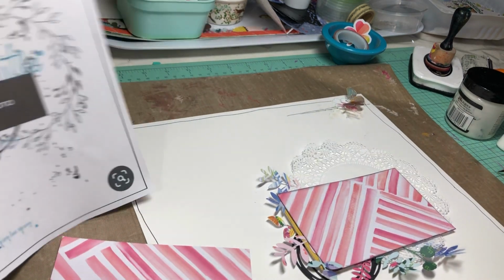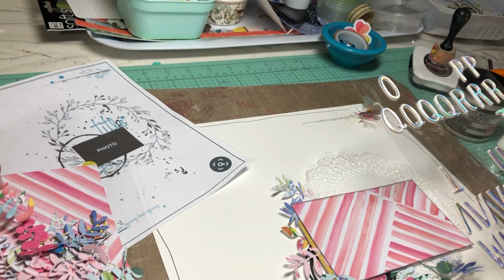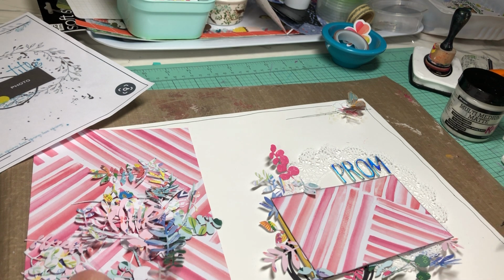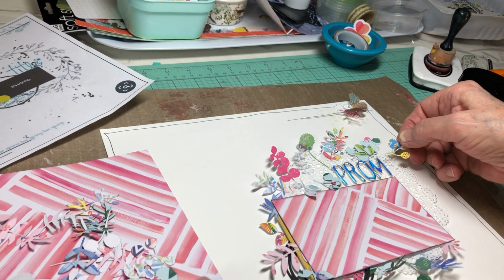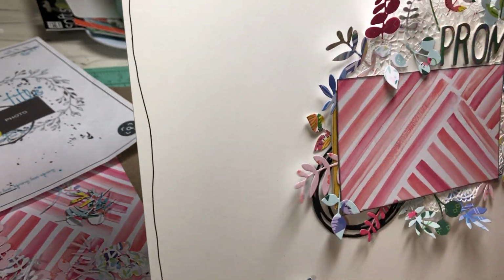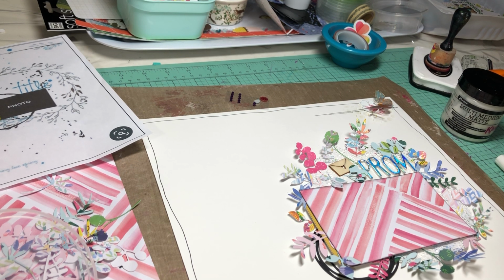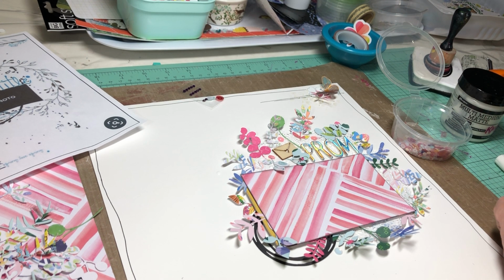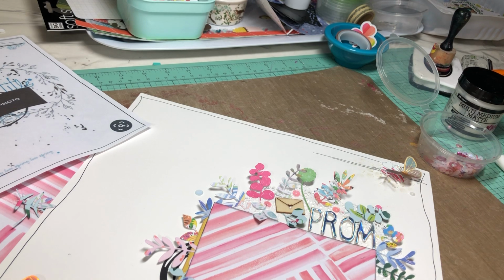Prom: Mixed Media Frenzy (not how I pictured it....)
OK I didn't exactly plan or practice this technique but I really thought I could pull it off. After 3 false starts and reboots I still wasn't thrilled with how it was turning out, although at the end I decided it was pretty OK, although not what I'd imagined and certainly not like the original -- but you won't see that on this video because for some reason it cuts off about 5 minutes before I actually finished! So I submit it as is, warts and all, so you can see the struggle and maybe see where I went wrong. Two things I see in retrospect: the papers I used were pretty but too busy and there were too many different colors and patterns for the effect I wanted AND instead of arranging the sprigs pointing out around the circle I should have placed them more in a "running" position along the circumference of the doily with only slight angles out and in. Lesson learned -- I guess I have to do another one! In the meantime, be sure to check out the other Mixed Media Frenzy participants via these links: